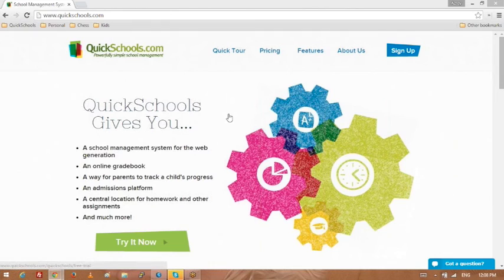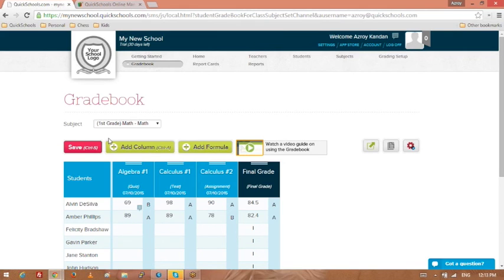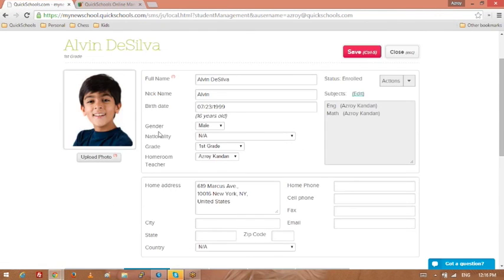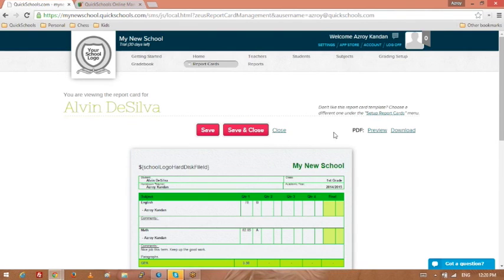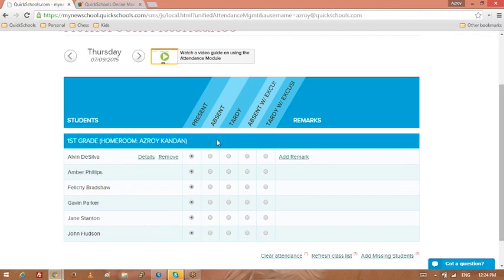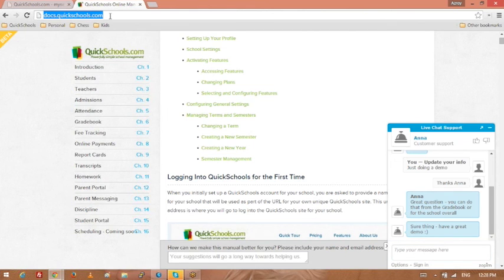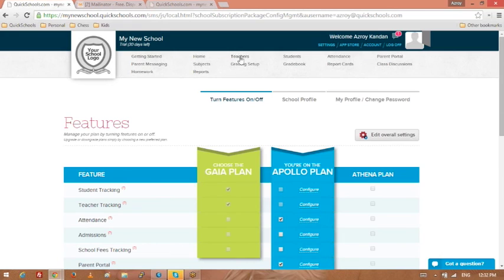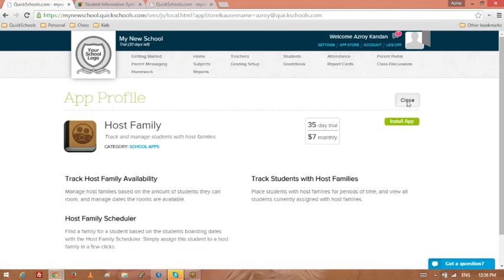QuickSchools Sales Demo (30 min)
Sales Demo of the QuickSchools.com Student Information System (SIS) or School Management System (SMS) by Azroy Kandan